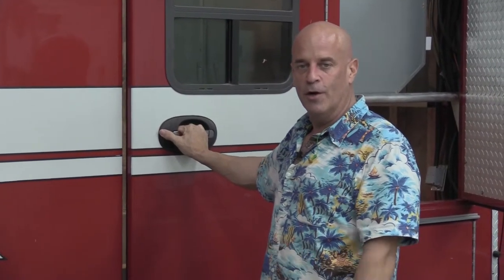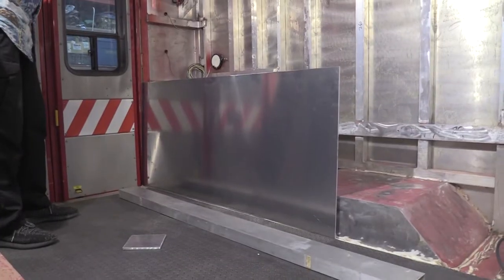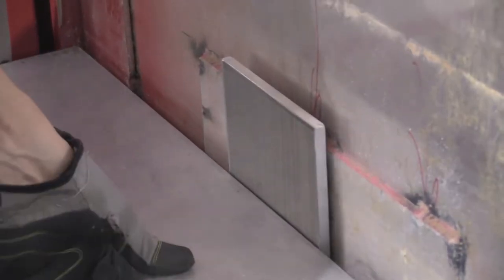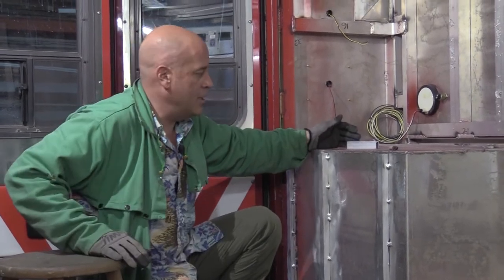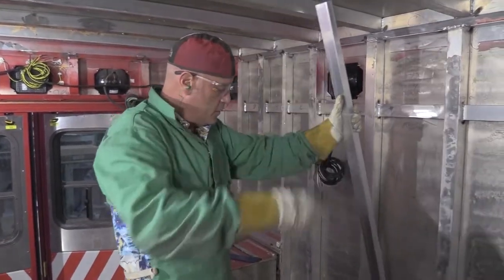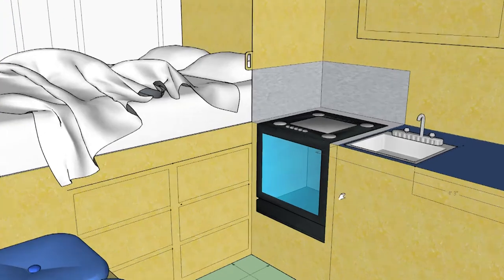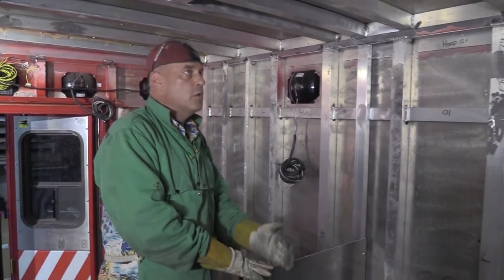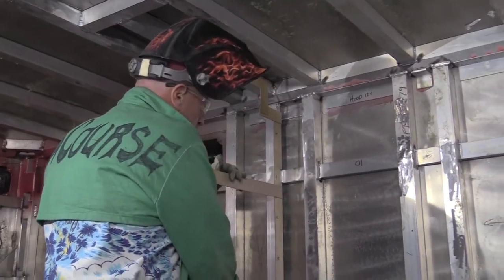Ambulance to RV/Part 6 - Yacht Shop Creations "The Bear" Project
Ambulance to RV Update Video (Pt. 6) is this weeks video! Jimbo covers the beginning of the bed framing and bulkhead aluminum structure!

Also Jim we showcase the work Jimbo and the crew did on the  latest Yacht!

Thanks again for all the views and comments!